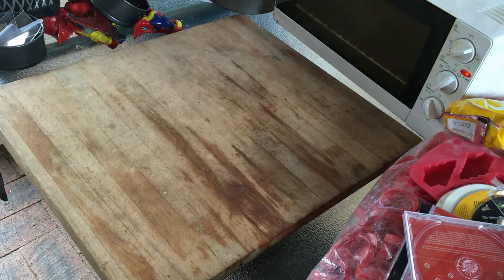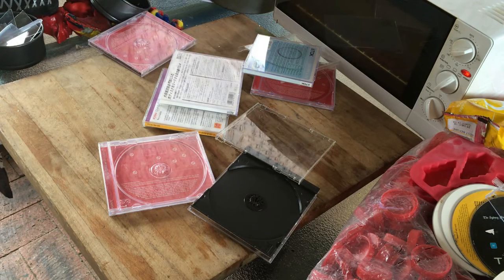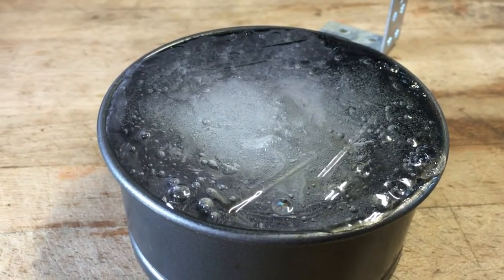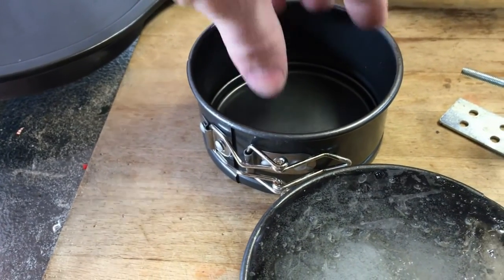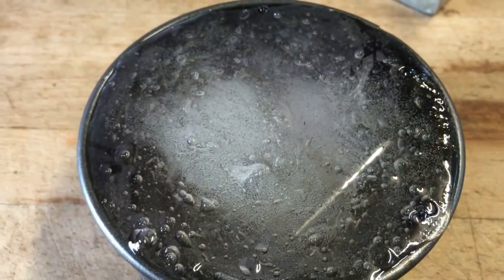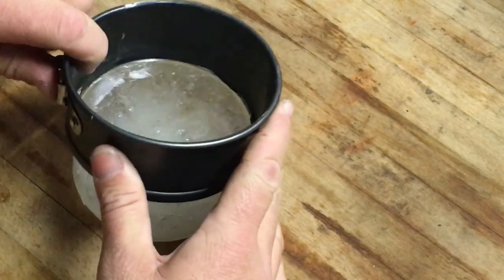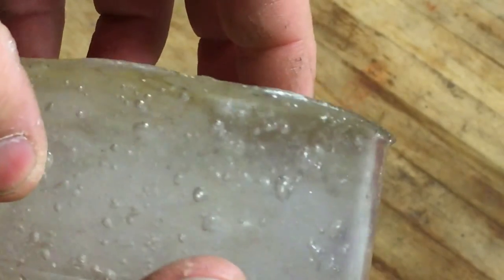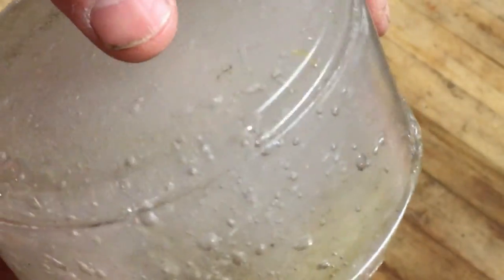Ep37 Melting ClearJewl Cd Cases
Melting CD cases to test for poly Styrene properties